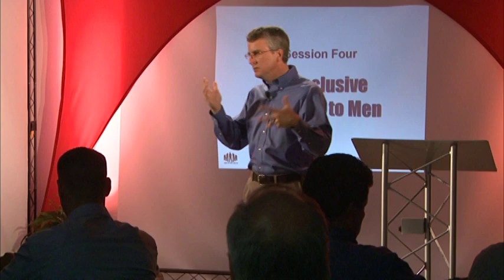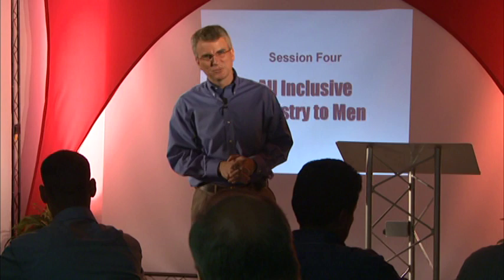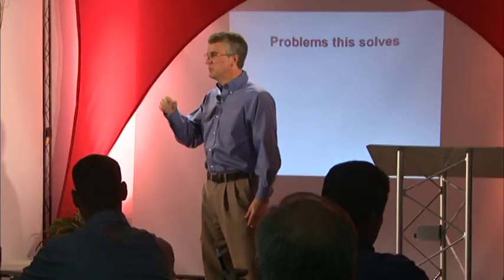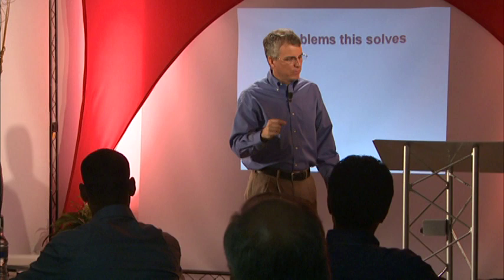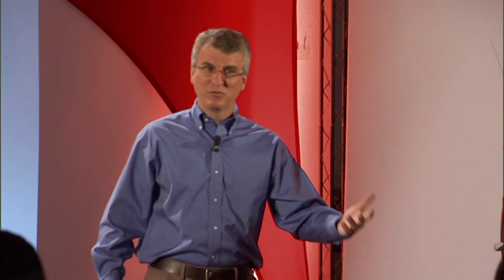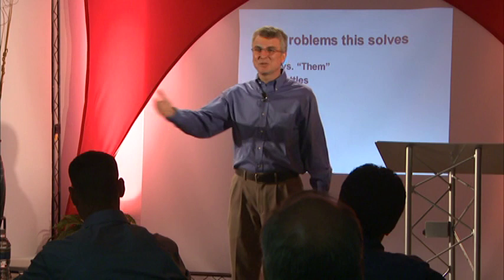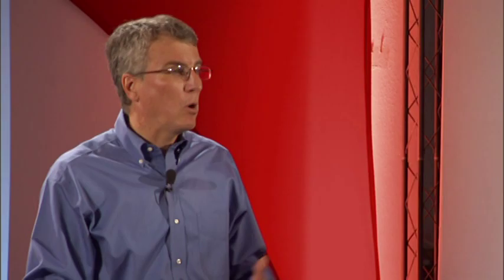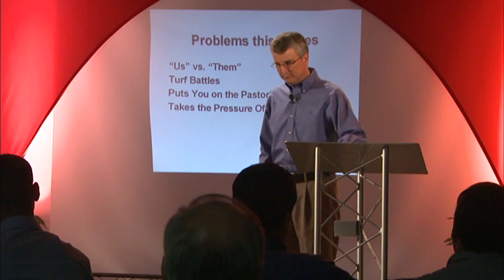Lesson 4 All inclusive Minostry